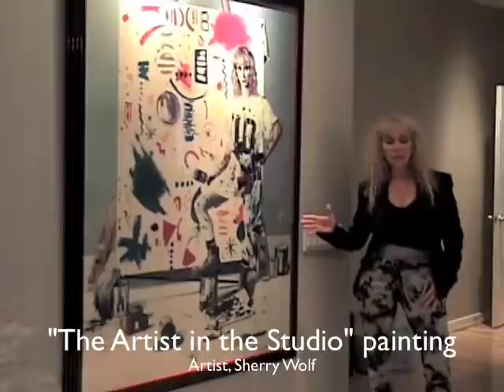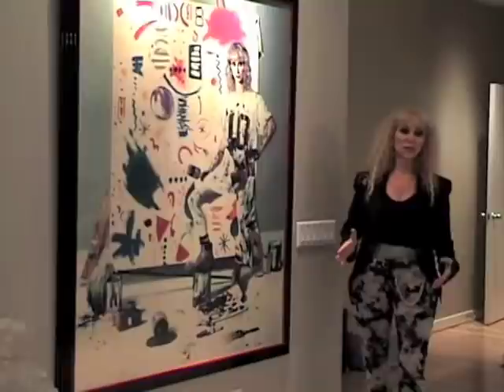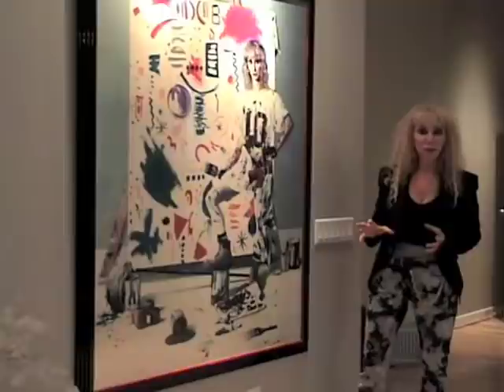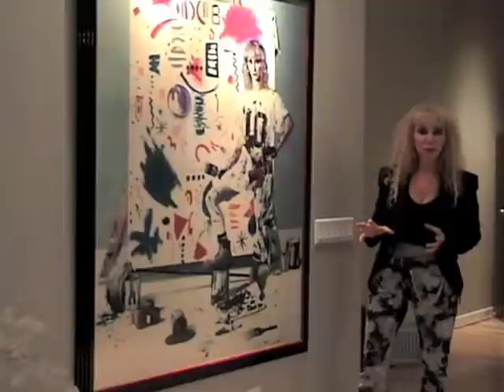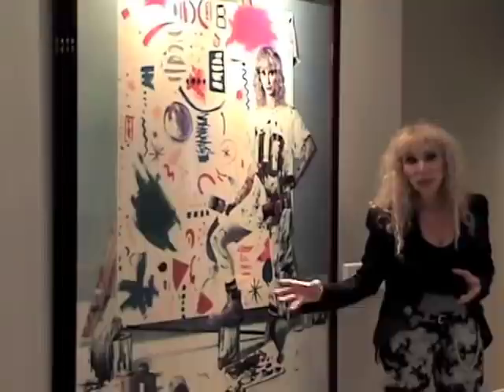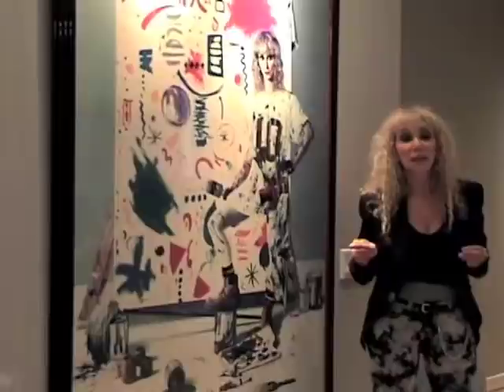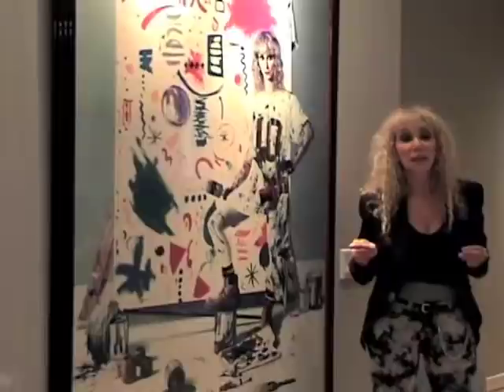The Artist in the Studio painting, Artist Sherry Wolf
This is the super-realistic painting, "The Artist in the Studio" by painter, Sherry Wolf.  This is a satirical painting spoofing the art world. Sherry Wolf paints herself as an abstract painter in her amazingly hyper- realistic technique of painting utilizing  small brushes and  acrylic on canvas.  This painting was bought by famed collector , Seymour Knox, founder of the Albright-Knox Museum in New York.  The painting is in their permanent collection